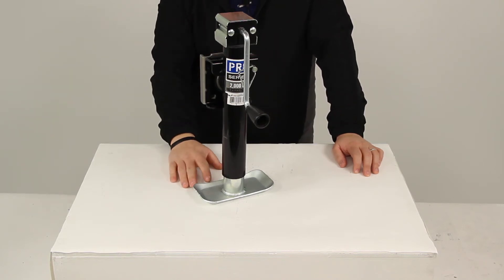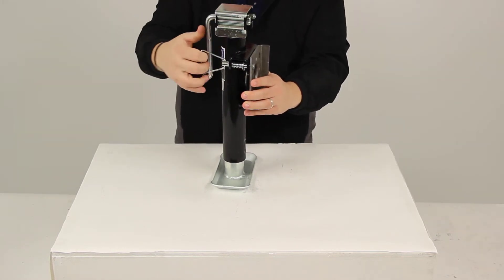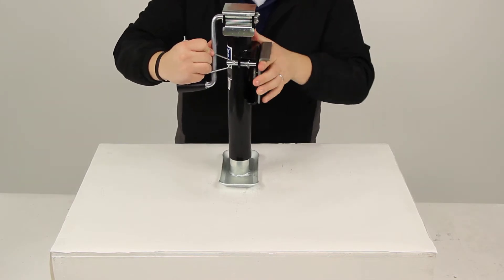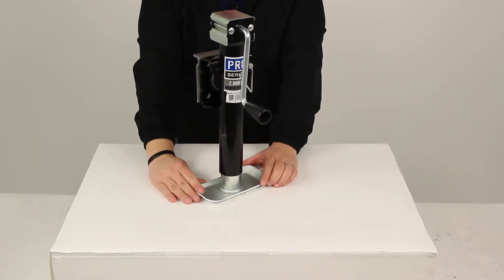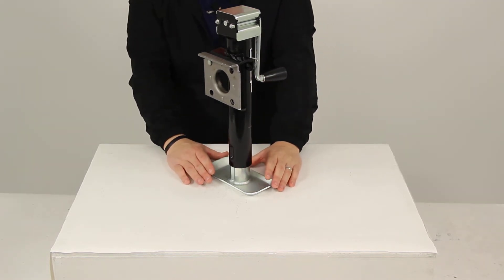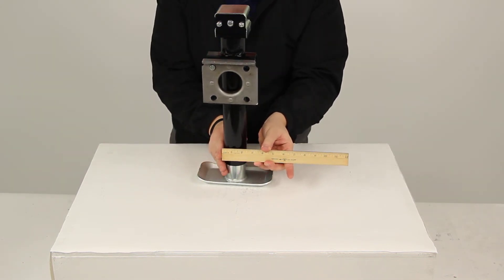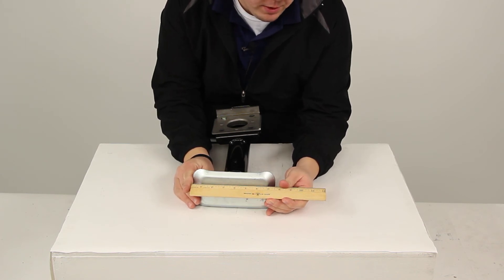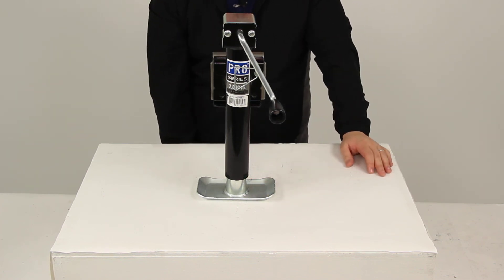etrailer | Pro Series Round, Snap-Ring Swivel Jack Review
Today, we'll be reviewing part number PS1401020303. This is the Pro Series round snap ring swivel jack rated at 2000 pounds. This utility jack is perfect for agricultural and commercial applications. It has a convenient spring loaded plunger pins with a swivel feature. All we need to do to take advantage of that is to pull out our pin and then the bracket here, the L-shaped bracket is going to be welded onto our trailer. What we would do is once we have that pin pulled, we can then swivel the jack as necessary. To get it back into that position, you just repeat that same process of pulling the pin and then your jack is going to move because remember, your mounting plate is going to be welded onto your trailer.

This series have precision fit parts that provide exceptional stability and reliability. The side wind handle has a smooth ergonomic design for easy cranking. The outer tube here has a nice back pail finish and the inner tube is zinc plated so it's going to help it stand up nicely against corrosion. The weld on L-beam mounting bracket and the foot plate are both included. The bracket height when fully retracted measures 10 3/8 of an inch. That's from the center of our bracket to our foot plate.

When we use the handle to fully extend our jack, that measurement increases to 20 3/8 of an inch. When we you subtract those two measurements, you're left with 10 inches and that's where we get our lift measurement from. We have a clearance from the mounting bracket to the top of our jack. Again measuring from the center of our mounting bracket to the top of our jack is 6 5/16 of an inch. Our other tubing has a diameter of 2 1/4 inches and our inner tubing has a diameter of 2 inches. Our foot plate is going to measure 7 1/2 inches but 4 inches.

Again, this has a lift capacity of 2000 pounds. That's going to complete today's review of part number PS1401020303 and that's the Pro Series round snap ring swivel jack. .